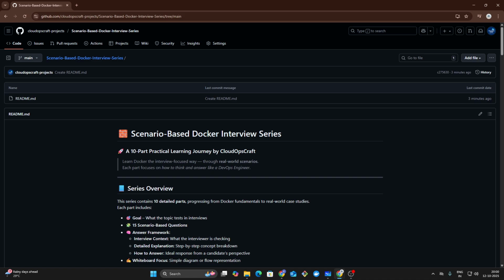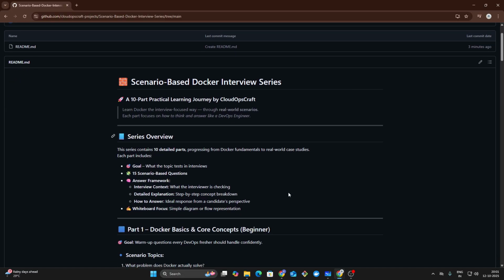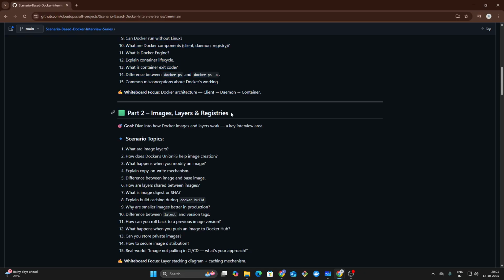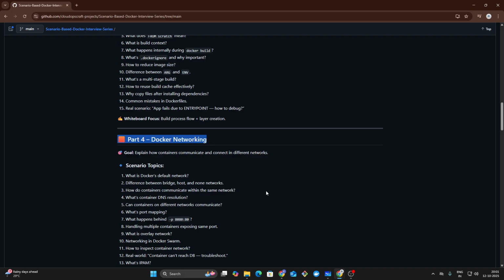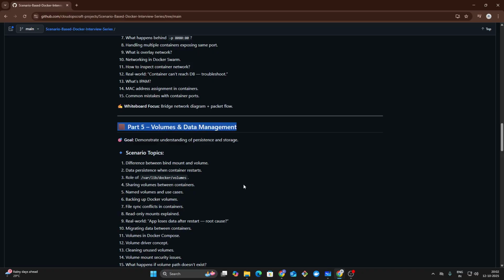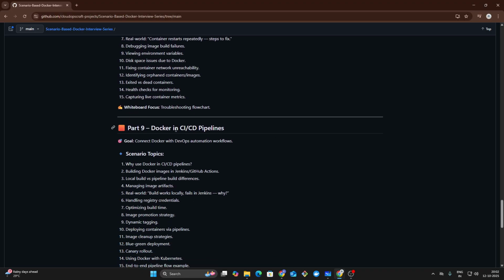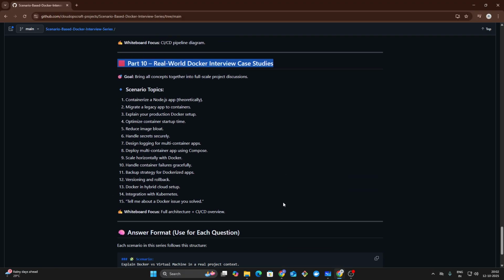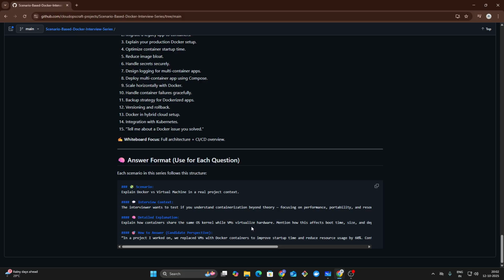Docker Interview Scenarios Explained – Real-World Q&A Series for DevOps Engineers (Introduction)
Welcome to the Docker Scenario-Based Interview Series — a brand-new series designed to help you crack Docker interviews with real-world project questions.

Each video in this series covers one practical scenario, breaking it down into:
🧩 Scenario: The real-world problem you might face in interviews or on-the-job
💬 Interview Context: What the interviewer is testing
🧠 Detailed Explanation: Step-by-step technical breakdown
🎯 How to Answer: Smart, concise responses with project examples

Whether you’re preparing for a DevOps, SRE, or Cloud Engineer role, this series will help you move beyond theory and speak with confidence in interviews.